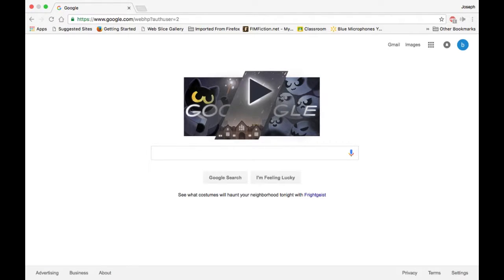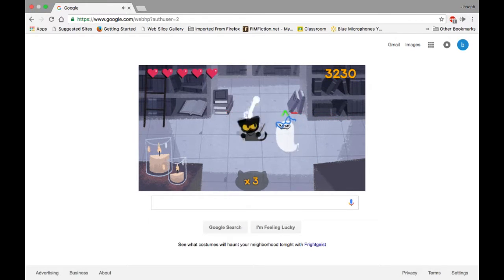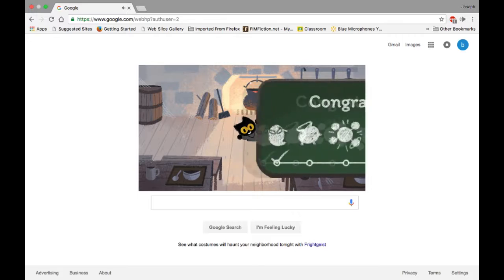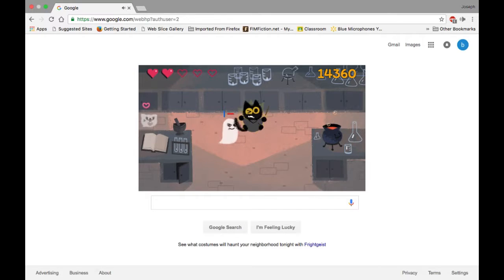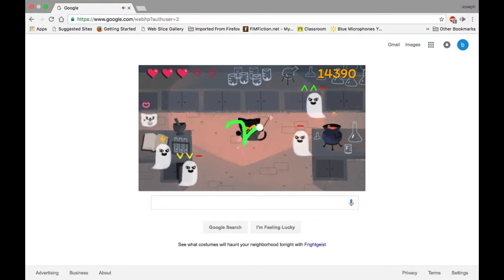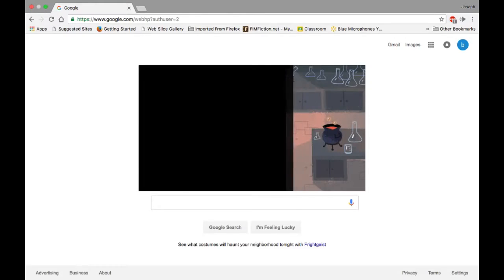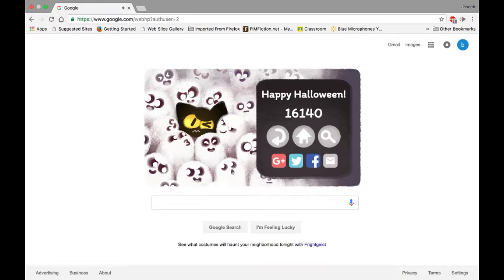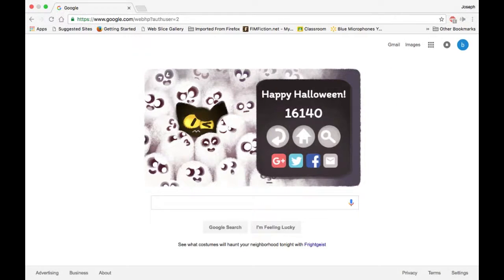Google Doodle Halloween 2016 part #1 with Bminer800